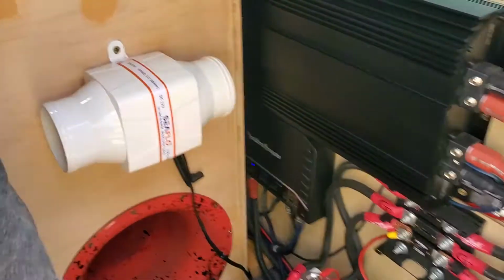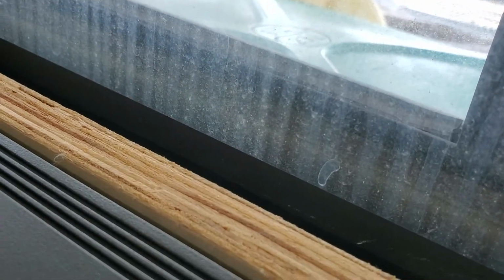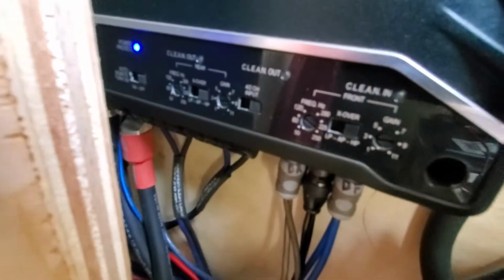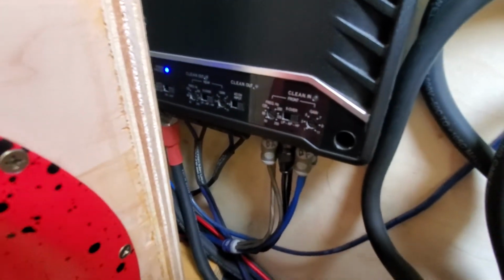Truck test and distance PRV 6MR500-NDY 6.5 inch pro speakers 250 to each speaker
Rockford 500/4 R2 bridged 250x2